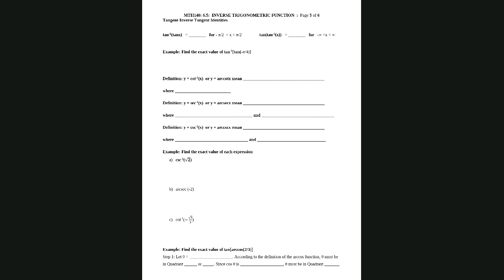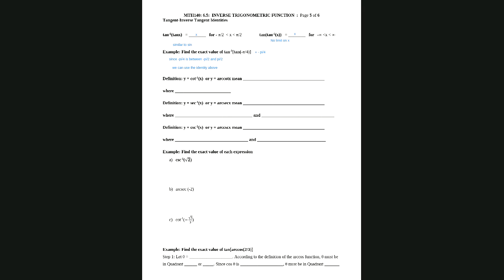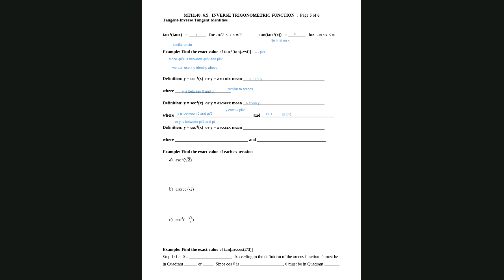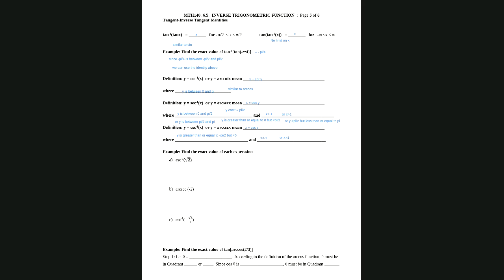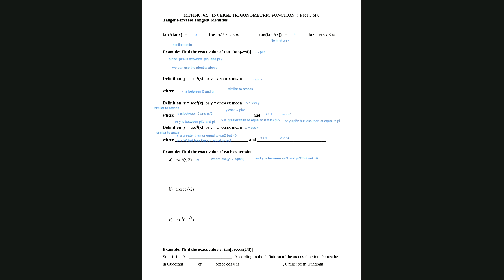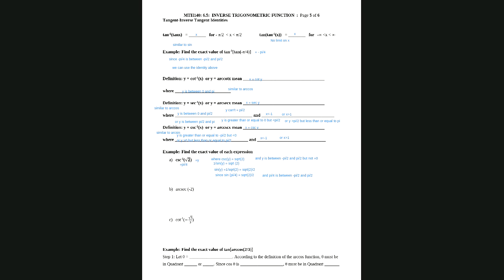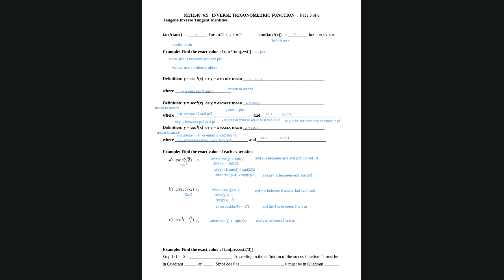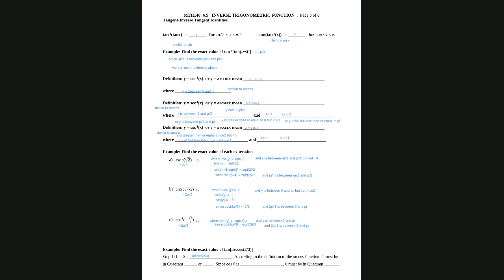6.5 page 5